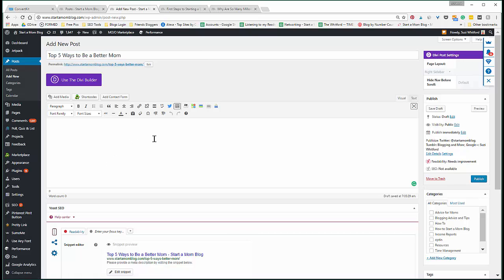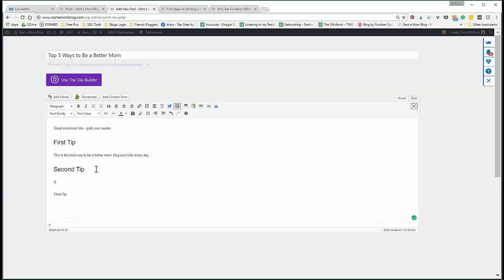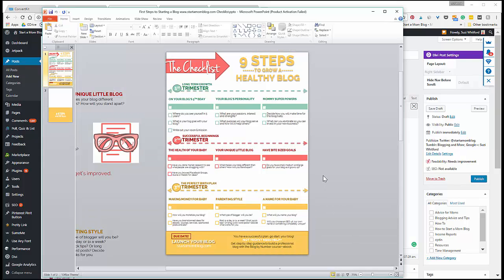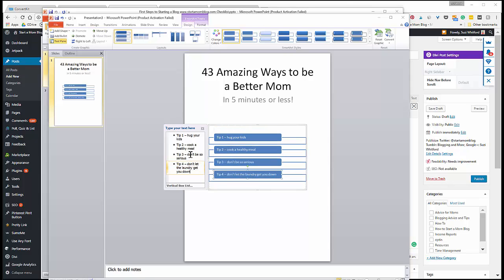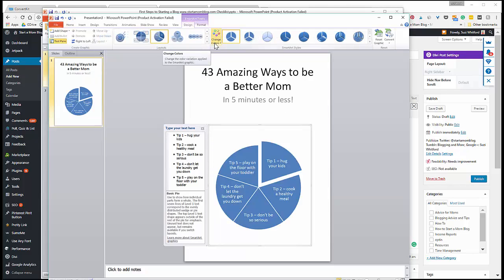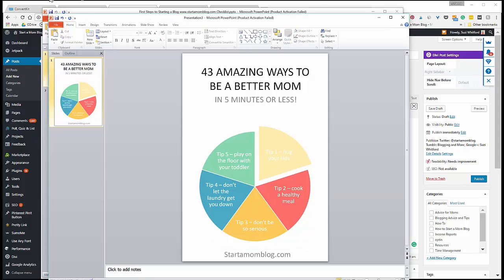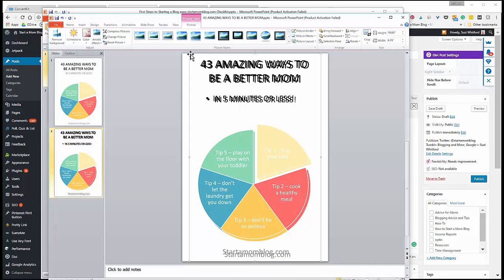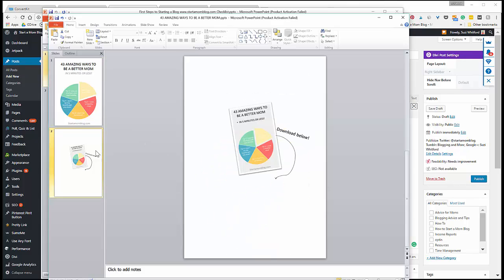How to create a lead magnet, printable or optin in PowerPoint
This is how I've grown my email list from 0 to over 6,500 in under 11 months. You can do this too! Using PowerPoint to create optins or lead magnets or printables works super well.